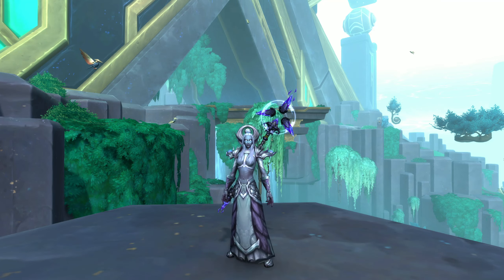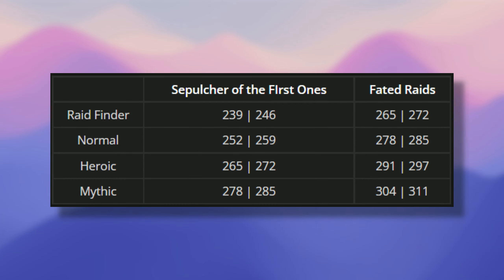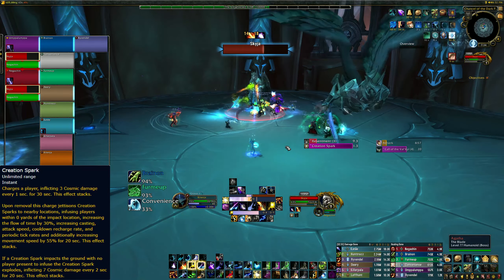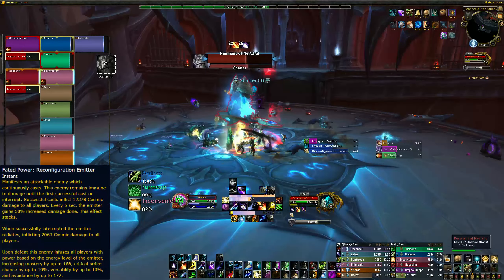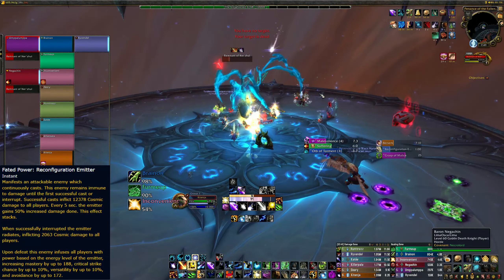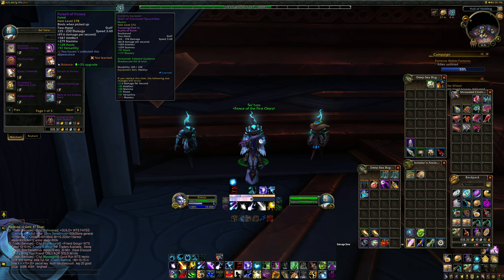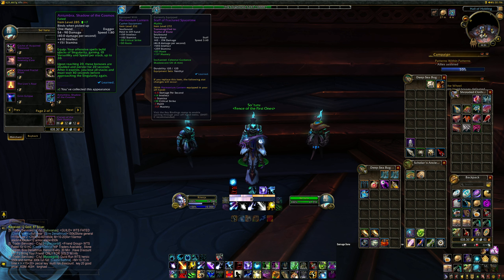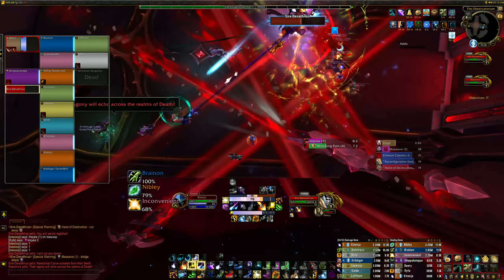A Complete Guide to Fated Raids & Puzzling Cartel Dinars | World of Warcraft: Shadowlands Season 4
This video will teach you everything you need to know for Fated Raids in Season 4 of Shadowlands, including mechanics for each fated affix, rewards for completing fated raids, and how to acquire and spend your 3 puzzling cartel dinars!

Timestamps:
00:00 - Intro
00:30 - How Fated raids work
01:15 - Fated item level loot
01:49 - Fated Affix: Creation Spark
02:48 - Fated Affix: Chaotic Essence
03:48 - Fated Affix: Protoform Barrier
04:39 - Fated Affix: Reconfiguration Emitter
05:24 - Fated World Bosses
06:11 - Fated raid rewards
06:40 - Puzzling Cartel Dinars
08:29 - Heroic/Mythic upgrade items
09:27 - Thanks for watching!